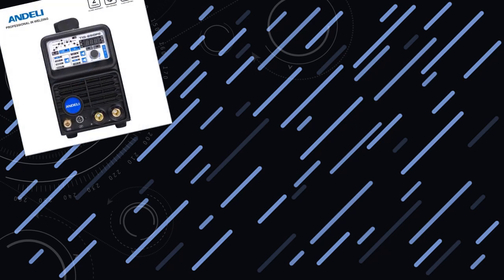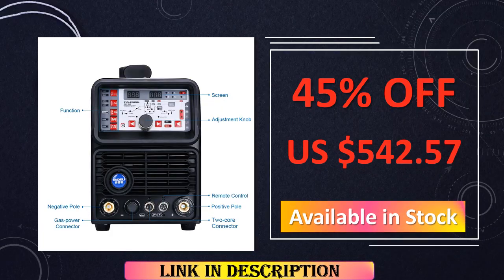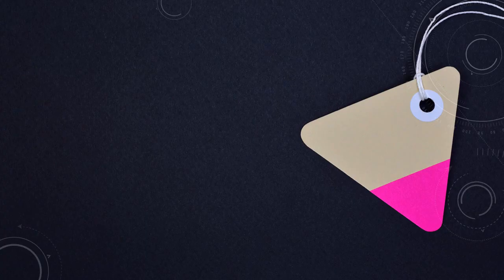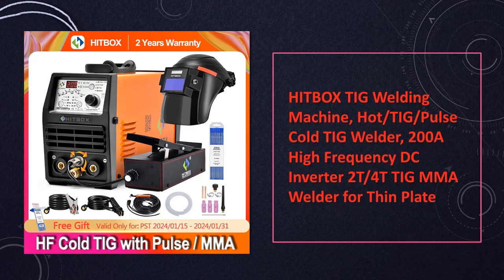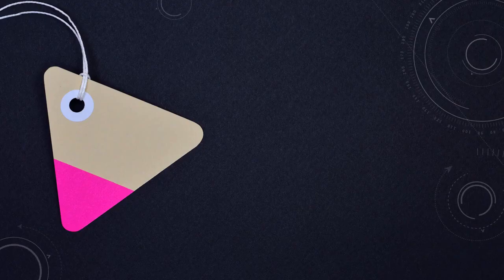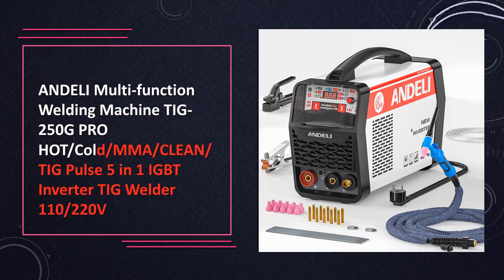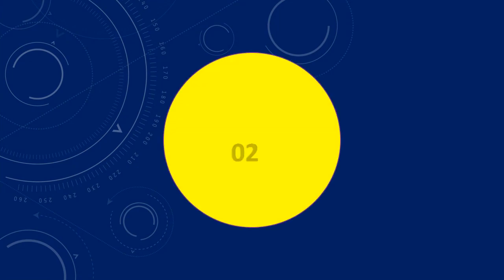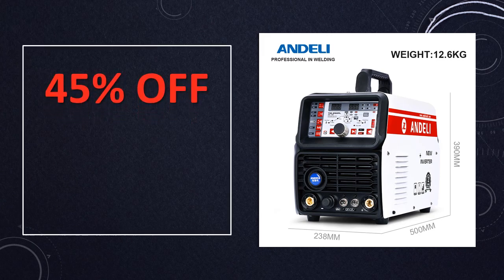Top 10 Best Cold Welding Machines - Your Ultimate Guide to Precision Welding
See the list of Cold Welding Machines

10. ANDELI TIG-250PL AC DC Welder

9. HZXVOGEN HBT2000P Cold TIG Welder

8. ANDELI TIG-250GPLC Intelligent Welder

7. HITBOX TIG Welding Machine

6. ANDEL 220V TIG-250 Series AC DC Welder

5. HITBOX HBT2000P Cold TIG Welder

4. ANDELI Multi-function Welding Machine

3. HZXVOGEN Cold TIG Welding Machine

2. ANDELI TIG Welding Machine AC/DC 200A

1. ANDELI 220V TIG Welder